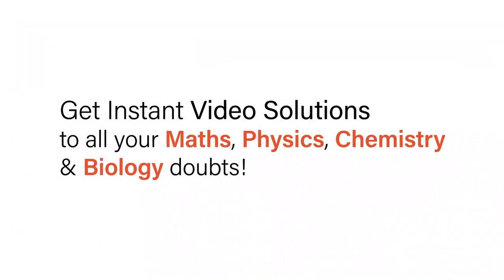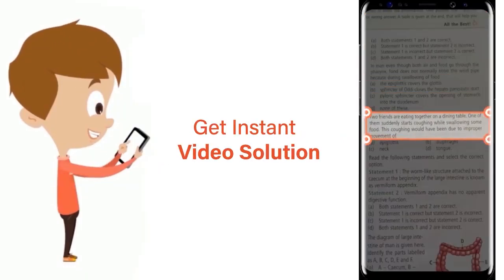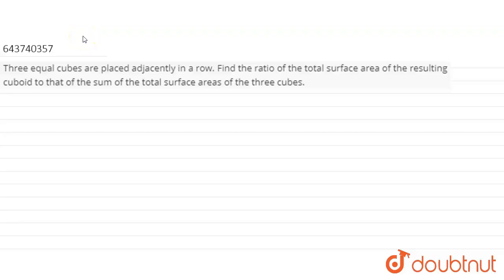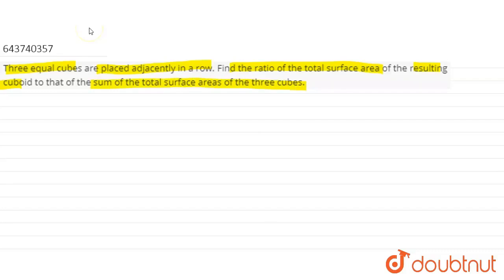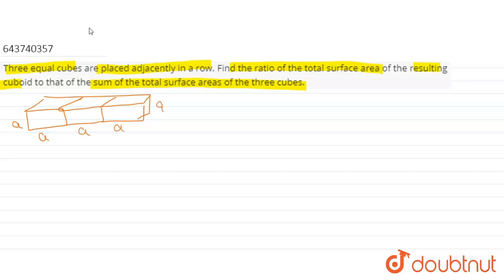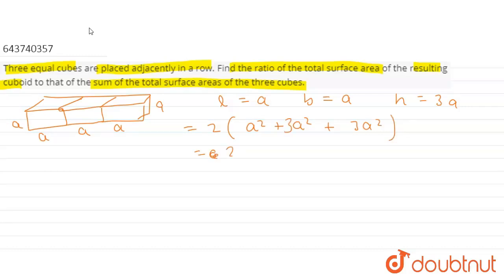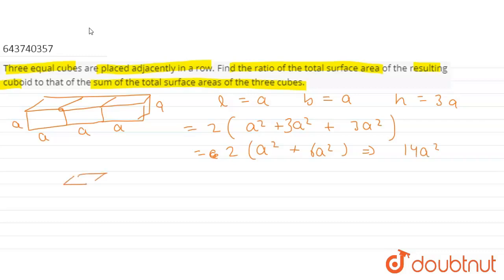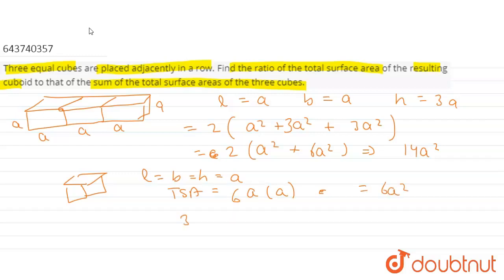Three equal cubes are placed adjacently in a row. Find the ratio of the total surface area of th...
Three equal cubes are placed adjacently in a row. Find the ratio of the total surface area of the resulting cuboid to that of the sum of the total surface areas of the three cubes.
Class: 9
Subject: MATHS
Chapter: SOLIDS
Board:ICSE

👉 Have Any Query? Ask Us.